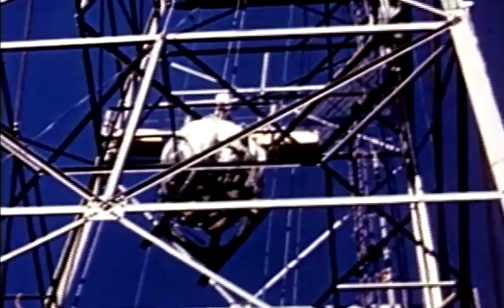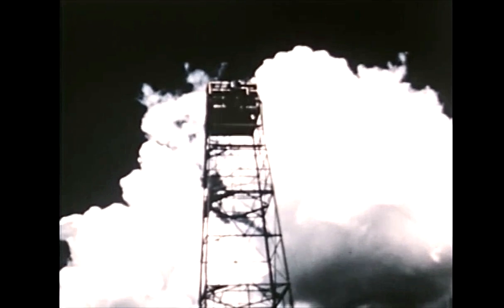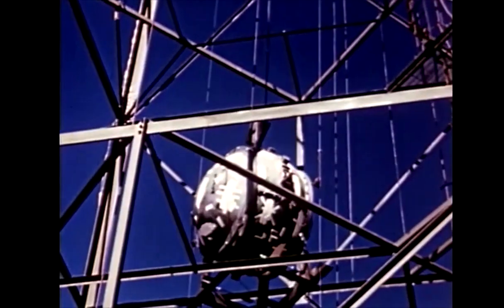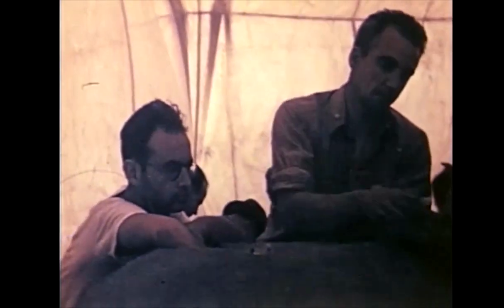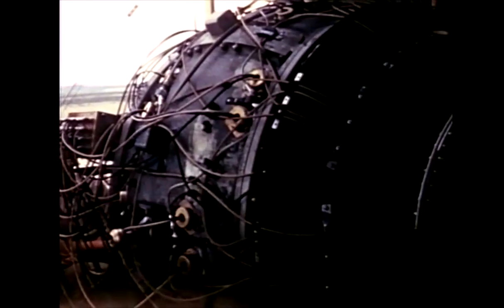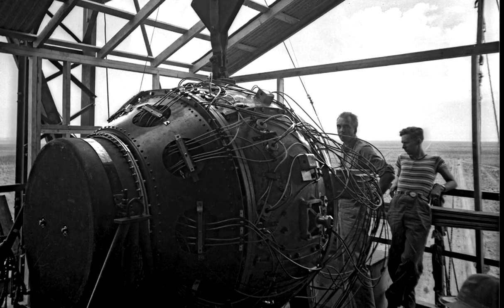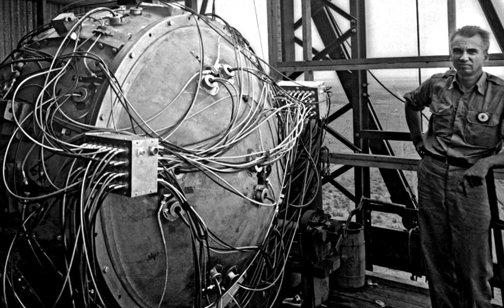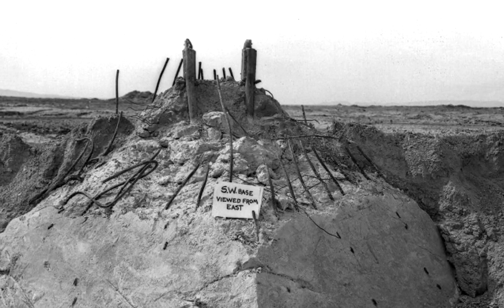On Top of the Tower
Jim Eckles explains why Manhattan Project leaders decided to detonate the “Gadget” nuclear device from on top of a 100-foot steel tower. Manhattan Project physicist Norris Bradbury, who would go on to become director of Los Alamos National Laboratory for 25 years, describes his job protecting the Gadget after assembly on the tower.